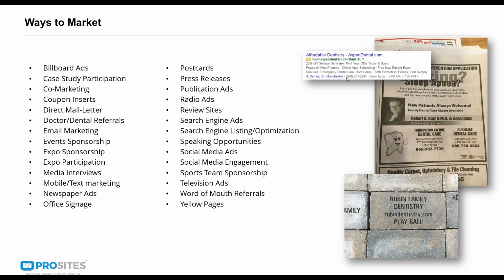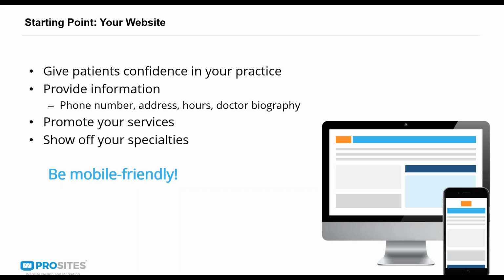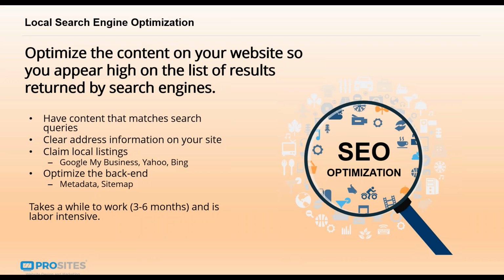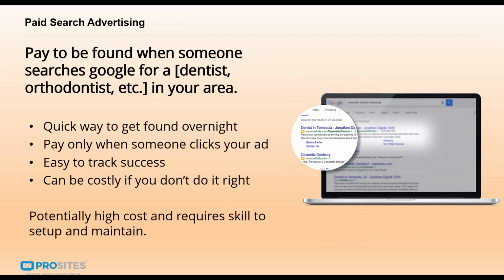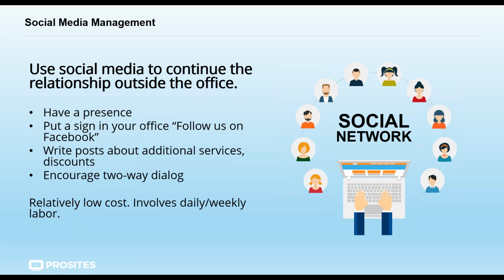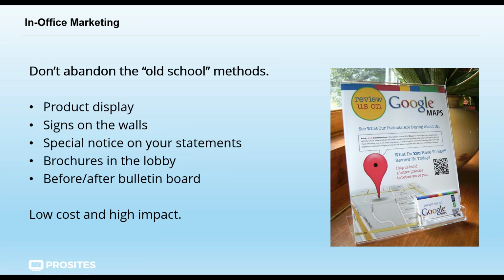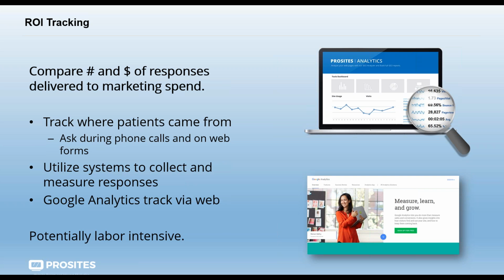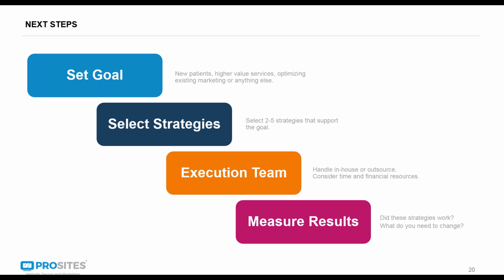Smile, Don't Miss Out: 9 Dental Marketing Tactics to Boost Your Dental Practice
Take Your Dental Practice to the Next Level with These 9 Proven Dental Marketing Tactics.

As a dentist, you know that a solid marketing plan is essential to meet your practice goals. But with so many marketing tactics available, it can be hard to know where to focus your efforts. Whether you're looking to acquire new patients, increase revenue from your existing patients, or optimize your current marketing efforts, it's crucial to have a comprehensive understanding of your options.

In this dynamic 25-minute session, we'll cover the best dental marketing ideas to help you meet your goals. You'll be exposed to innovative and proven strategies that have helped countless dentists just like you grow their practices and achieve their desired outcomes.

From SEO and social media to email marketing and direct mail campaigns, we'll explore a variety of tactics that you can implement today to see real results. And best of all, you'll learn how to choose the right tactics for your practice and create a comprehensive marketing plan that aligns with your unique goals and strengths.

So if you're ready to take your practice to the next level and unlock its true potential, join us for this informative and fast-paced session. Whether you're a seasoned marketing pro or just starting out, you're sure to come away with some valuable insights and actionable ideas that you can implement right away.

You’ll learn how to:

✅ Get more patients by optimizing your website.
✅ Decide if online advertising is right for you.
✅ Use social media to engage with patients, build your brand, and improve your bottom line.

WHY ProSites? 🦷